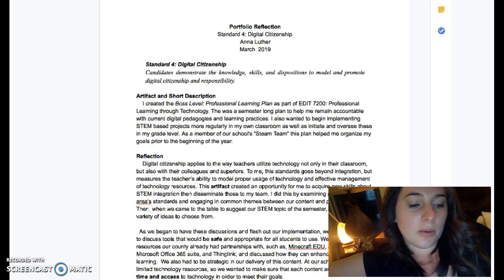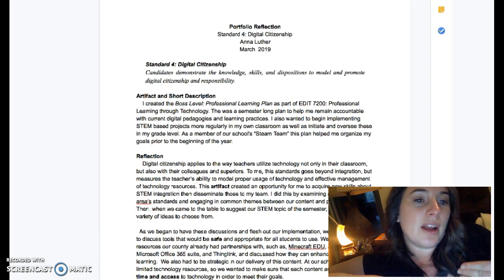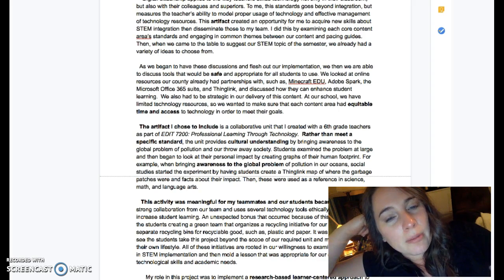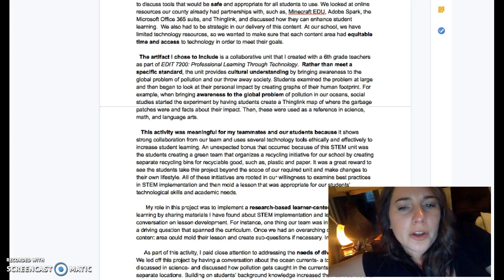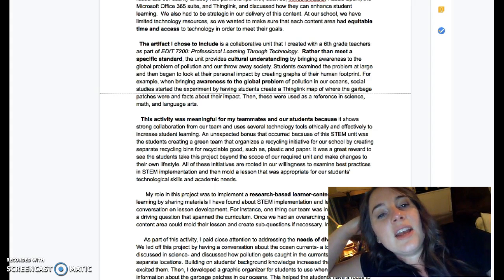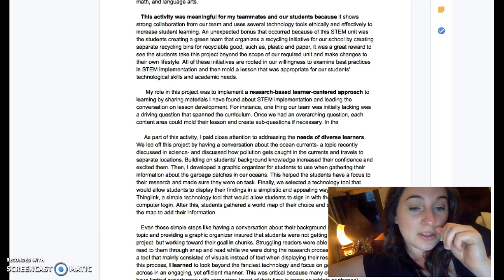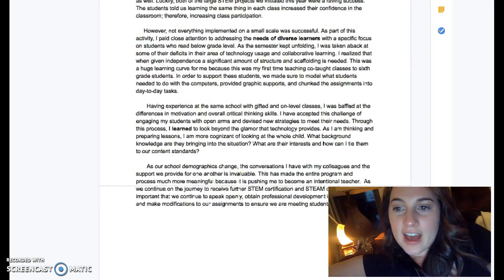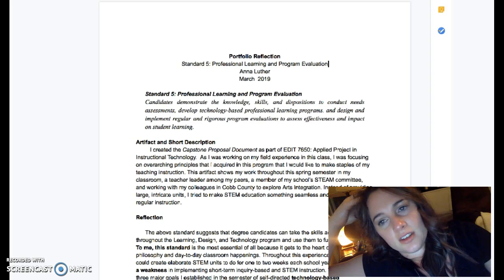Portfolio Overview Ed.S.